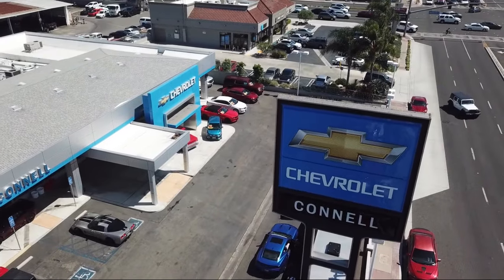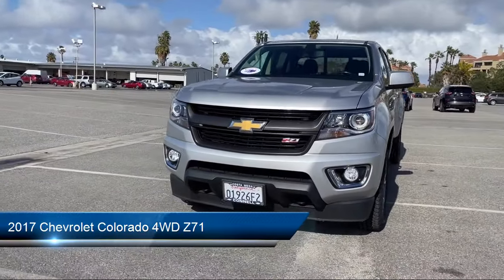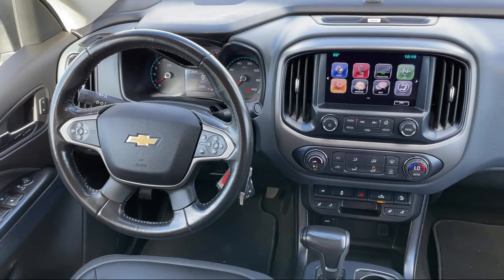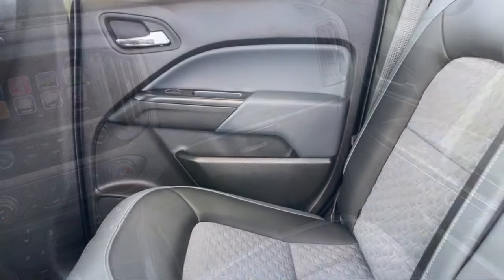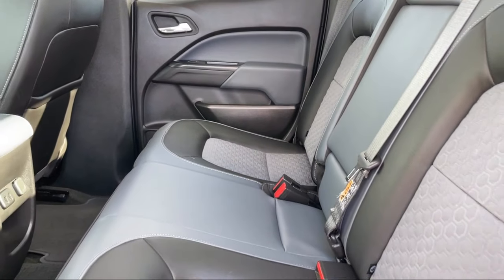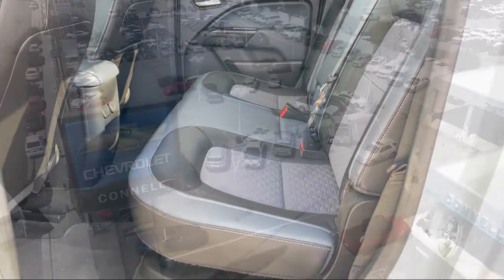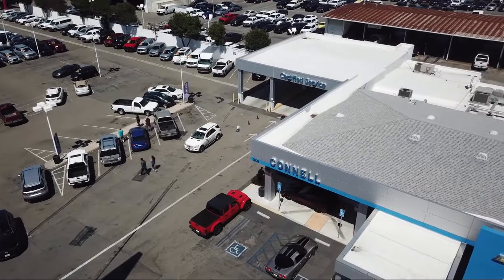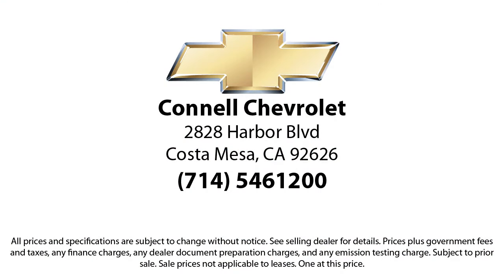2017 Chevrolet Colorado 4WD Z71 Costa Mesa Newport Beach Irvine Huntington Beach Orange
2017 Chevrolet Colorado 4WD Z71 Stock Number: M442055A Vin:1GCGTDEN6H1203501.

Connell Chevrolet
2828 Harbor Blvd.